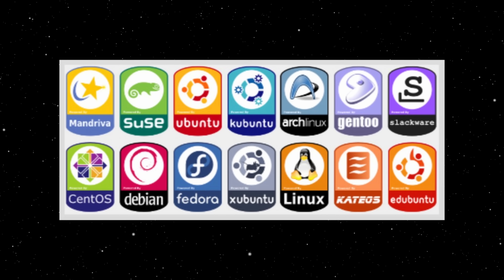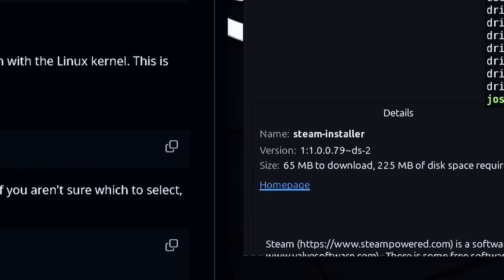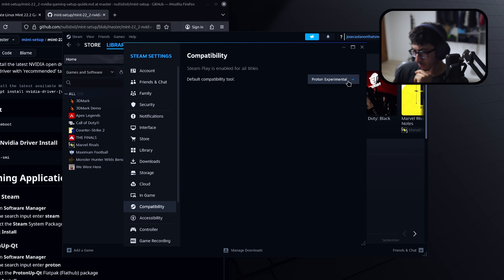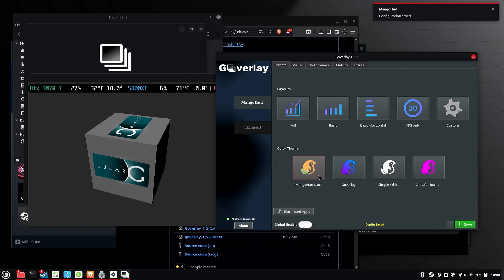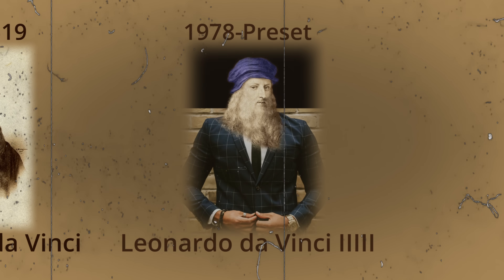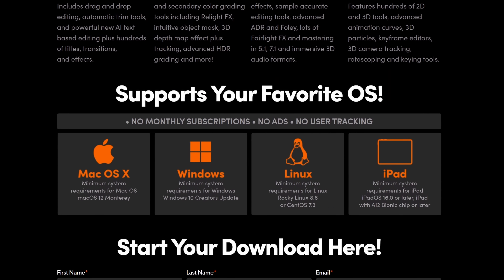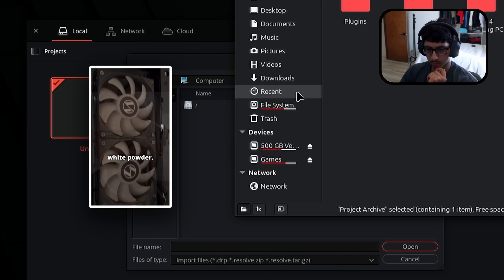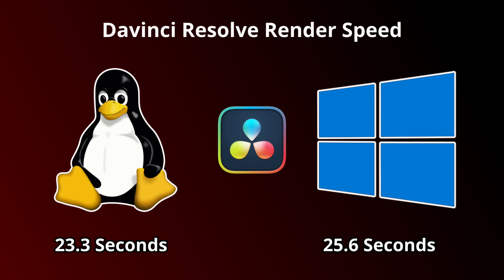I Tried Linux as a Complete Beginner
I tested Linux. I hope you enjoy the video 🙏🏻.

Timestamps:
0:00 - Intro
1:02 - Installing Linux
2:06 - Gaming on Linux
5:33 - Editing on Linux (Davinci Resolve)
9:39 - Photo Editing (Affinity)
12:40 - A Quick Break
13:07 - Pros and Cons
15:46 - Outro